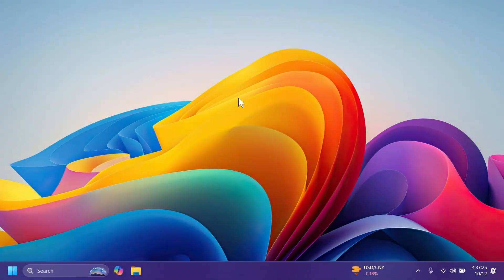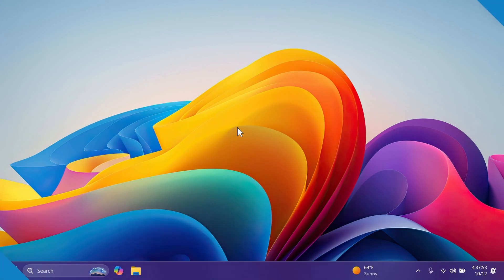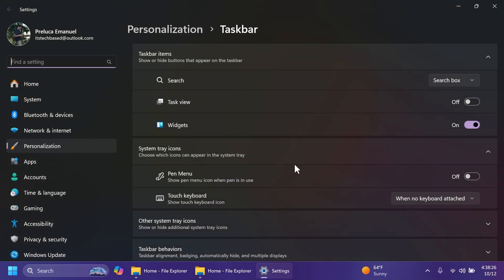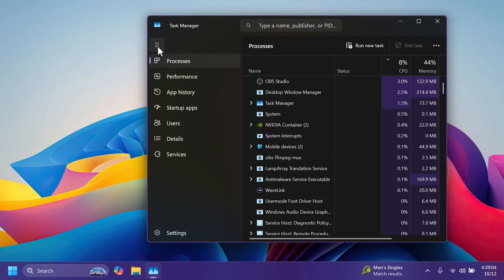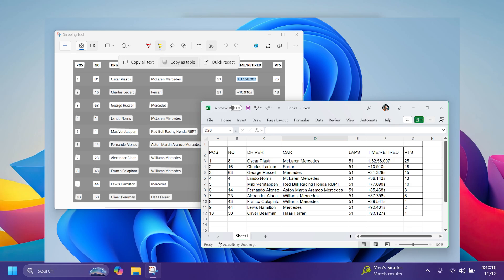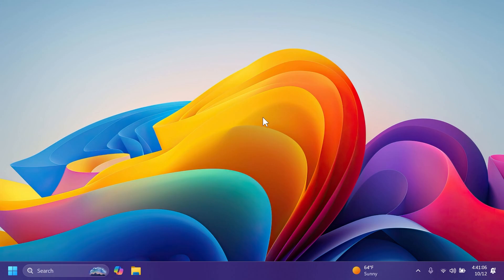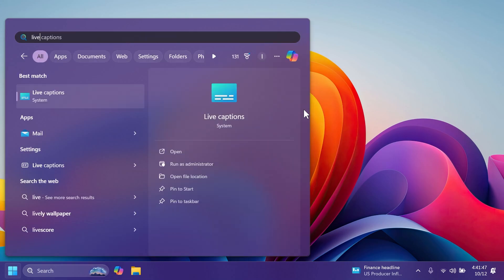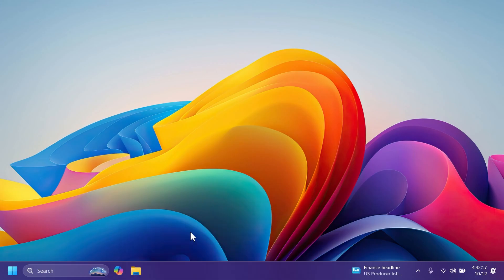New Windows 11 Build 26120.2122 – New Taskbar Thumbnails and Animations, and Fixes (Dev)